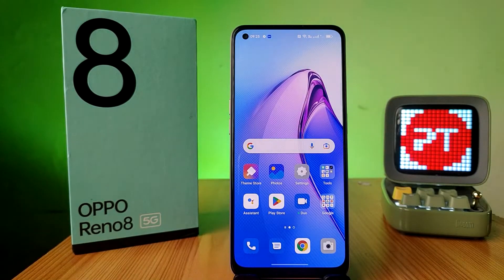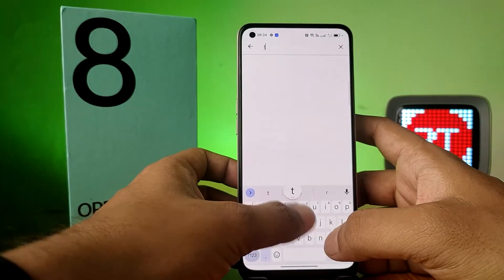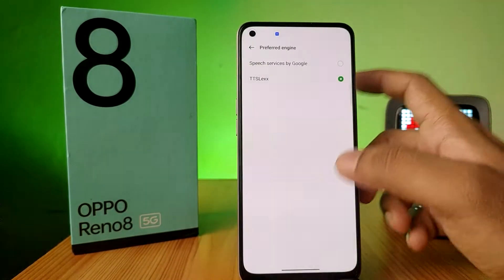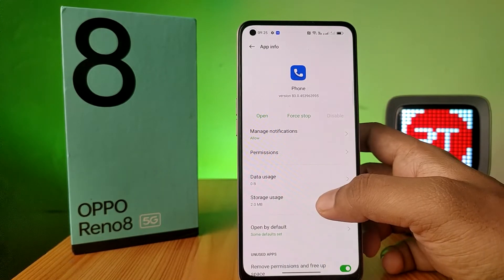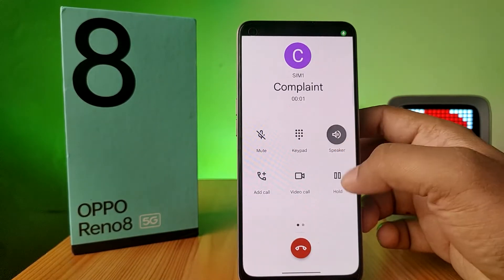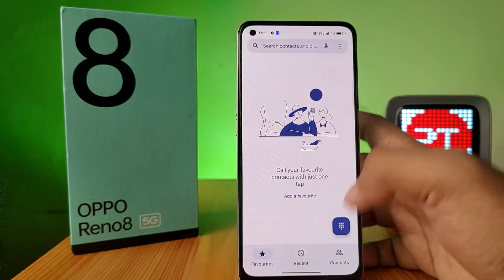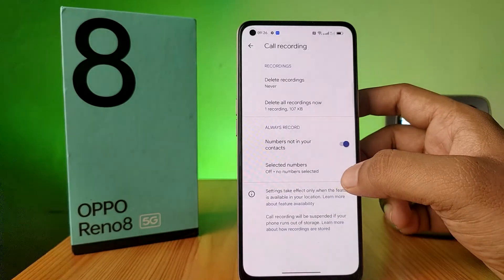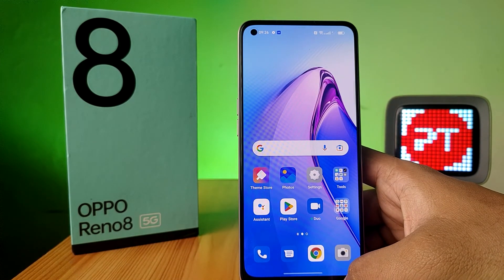How to Stop Call Recording Announcement and enable Automatic Call Recording in OPPO Reno8 5G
Hey Friends  ! Checkout this new video of How to Stop Call Recording Announcement and enable Automatic Call Recording in OPPO Reno8 5G